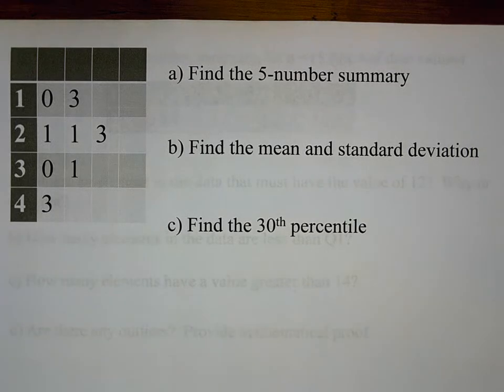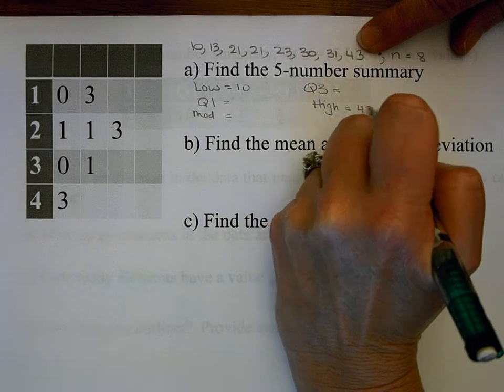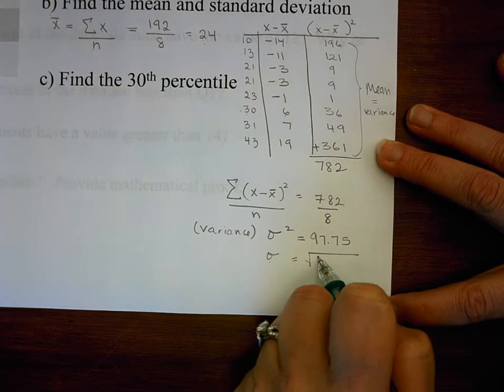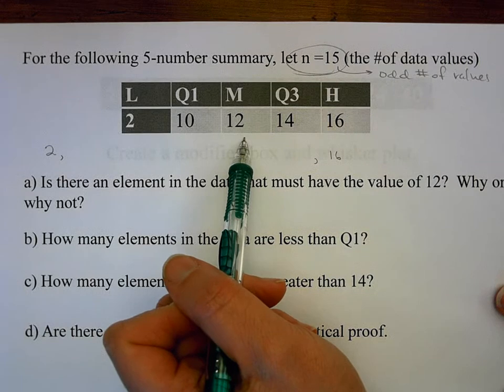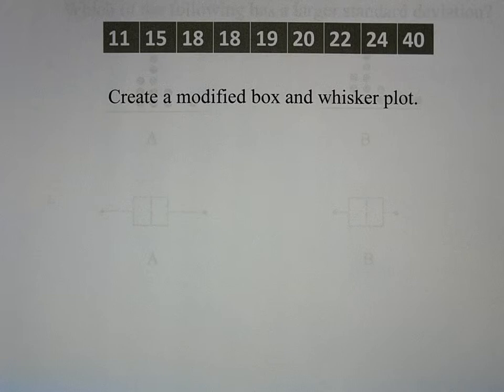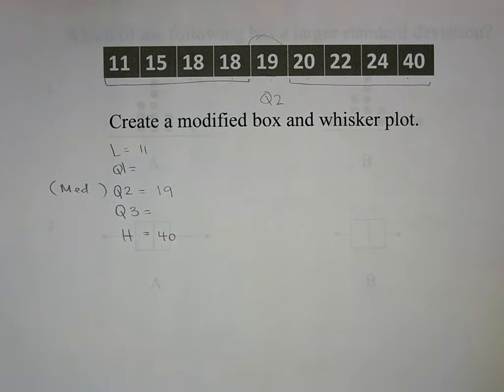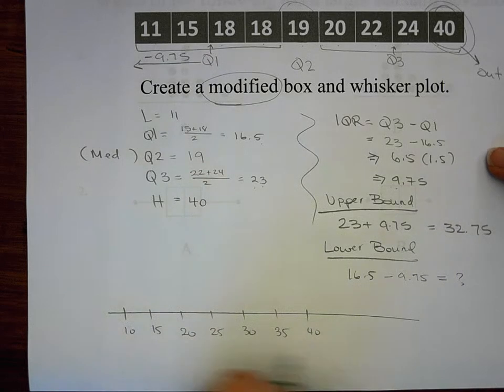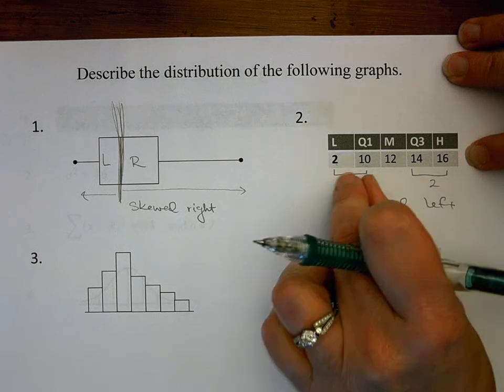M3 Unit 8 Powerpoint Review #1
The first 5 slides are worked out